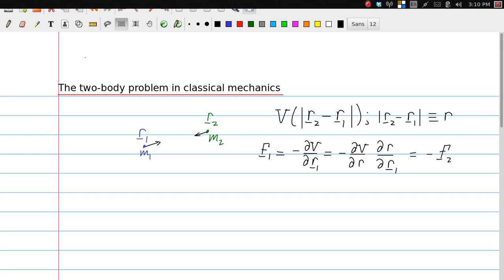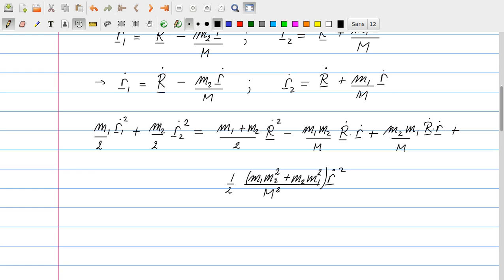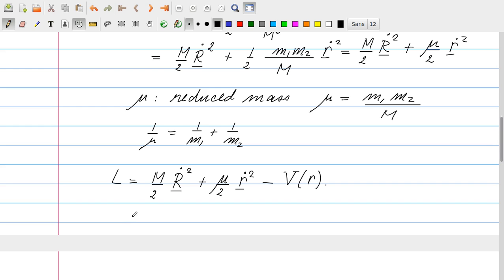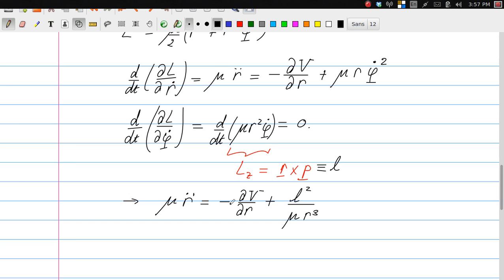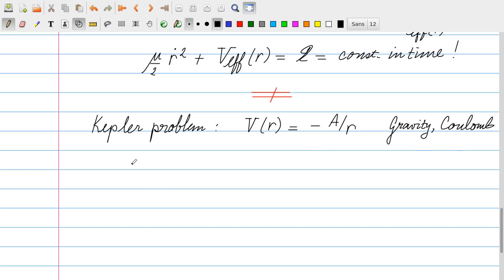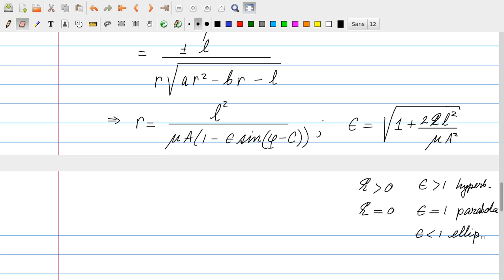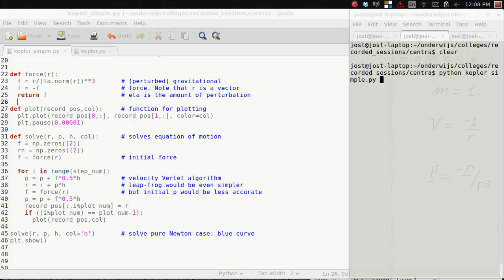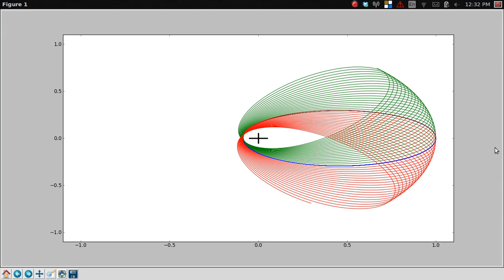kepler fast2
Quick derivation of the equations of motion for the two-body problem, with an application to the Kepler orbits.